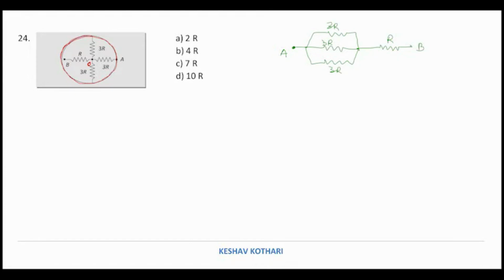Finding Equivalent Resistance | Problem - 9 | Series & Parallel Circuit | JEE/NEET Physics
In this video, we dive deep into solving circuit problems with a focus on finding equivalent resistance — a crucial concept for both JEE Main/Advanced and NEET aspirants.

✅ Learn how to approach complex resistor networks
✅ Master series and parallel combinations
✅ Tips, tricks, and shortcuts to save time in exams
✅ Hand-drawn step-by-step solutions explained clearly
✅ Boost your conceptual understanding and confidence

📌 Topic Covered: Equivalent Resistance – Series & Parallel Circuits
🎯 Target Exams: JEE Main, JEE Advanced, NEET UG, Class 12 Boards